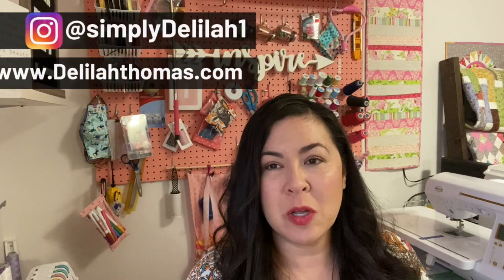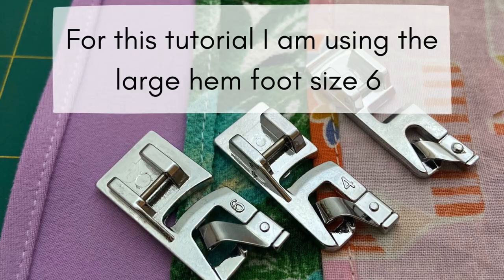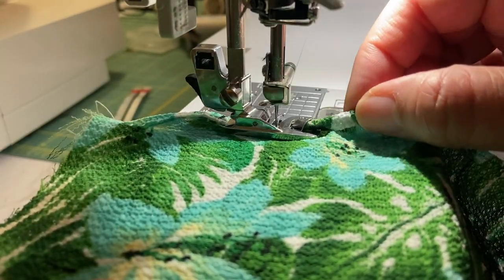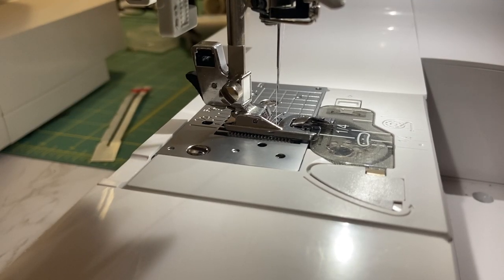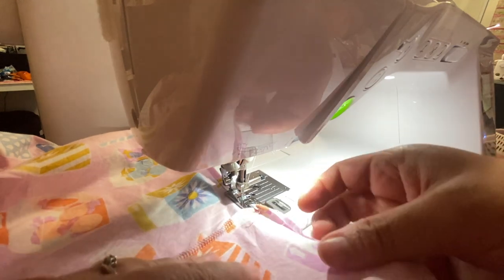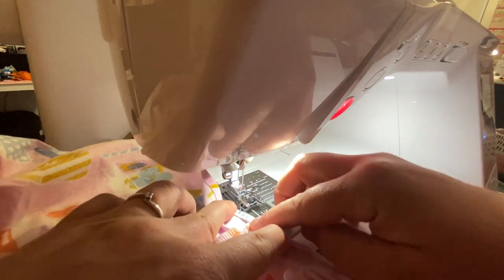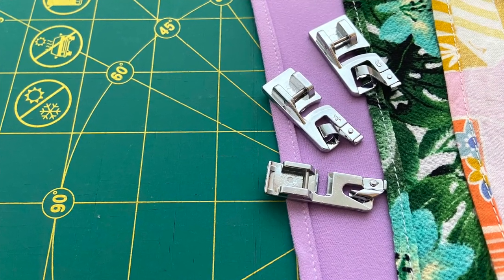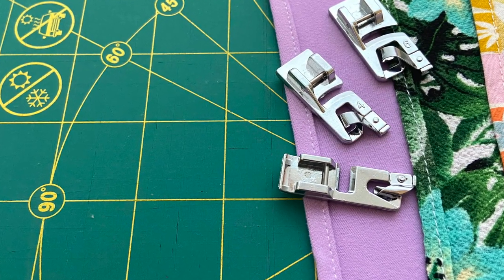RoLLED HEM FOOT TIPS & TRICKS FOR RAYON FABRIC, WOVEN FABRIC DOUBLE FOLD HEM, NARROW HEM TUTORIAL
Today I will show you how to finish raw edges of fabric. We will be using the narrow hem foot. I will show you how to sew a double folded hem with knits, crepe fabric and cotton woven.
This is a great tutorial for fast sewing tips, you will learn fast sewing tips for dresses, pants, short, etc.
By the end of this video you will know how to finish a hem fast!

This makes Rolled hems super easy!
This is a Narrow Rolled Hem Sewing Machine Presser Foot Set Suitable for Household Multi-Function Sewing Machines.  You get three different sizes…3 mm, 4 mm and 6 mm.
The foot folds the raw edge of your fabric under before it passes under the needle. For garment, home decor or any type of sewing, the rolled hem foot provides a professional looking finish.
Compatible with Singer sewing machine, Brother sewing machine, Babylock sewing machine,  and other low shank sewing machines.